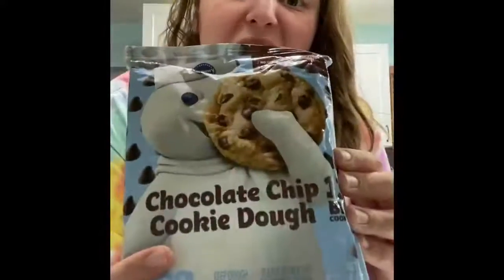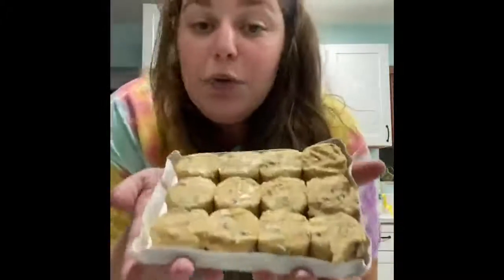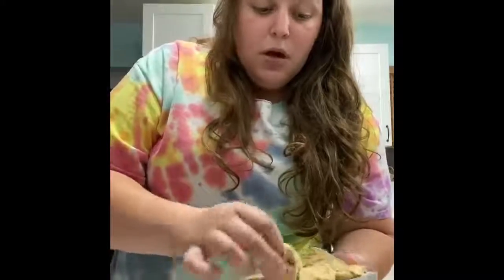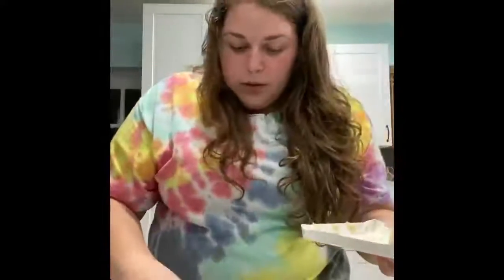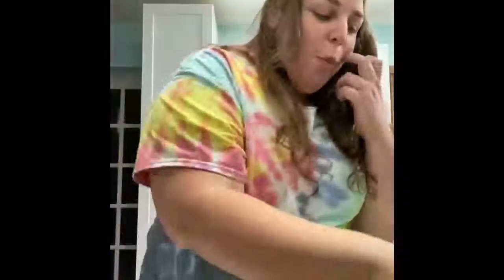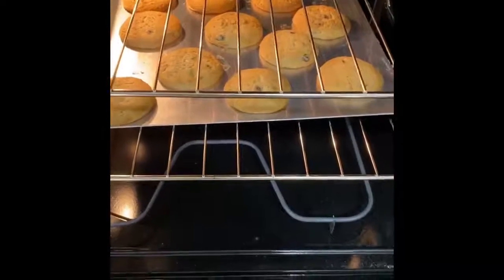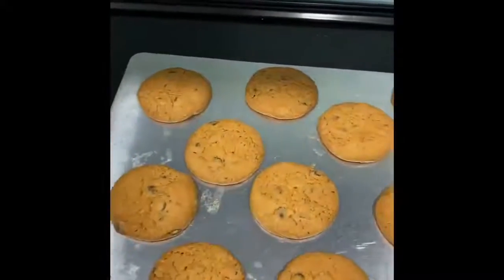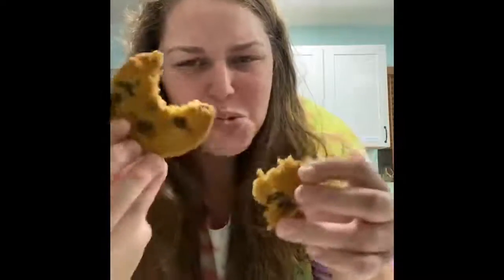Cookie Time with Miss Lesley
Get not-messy in the kitchen with Miss Lesley as she makes pre-made cookie dough cookies.
Do they pass the ultimate delicious cookie test?